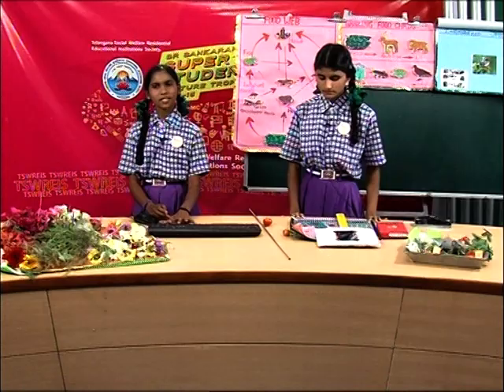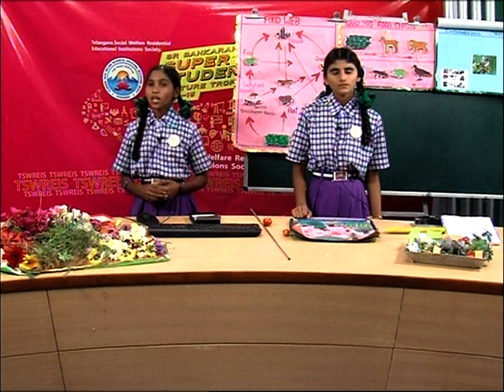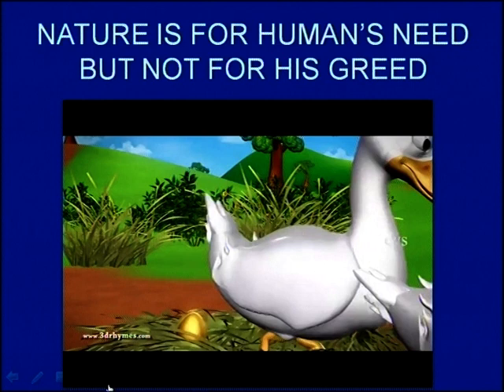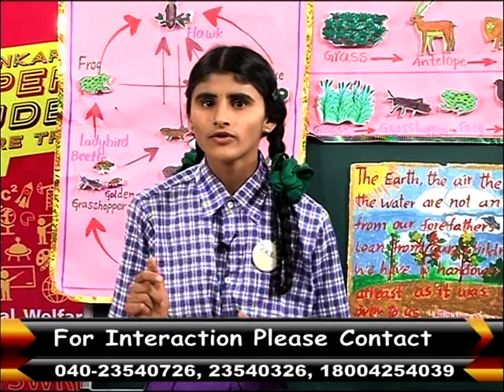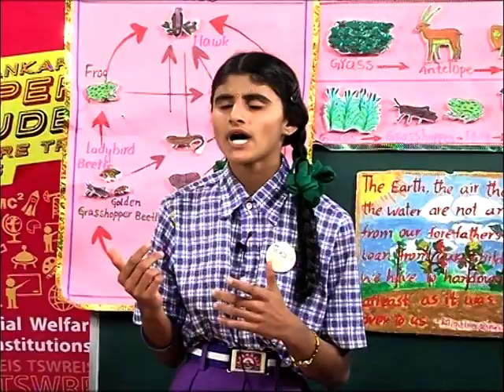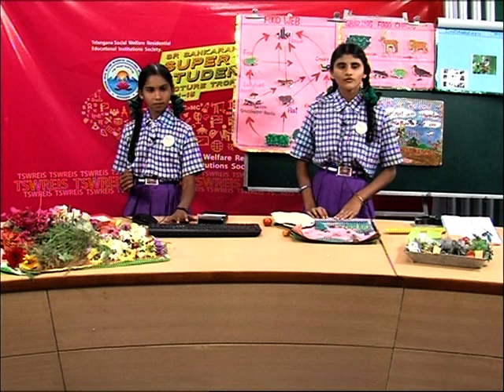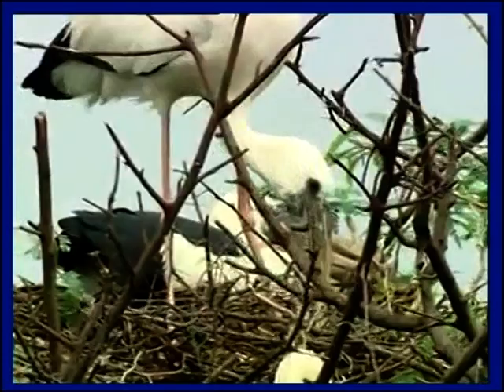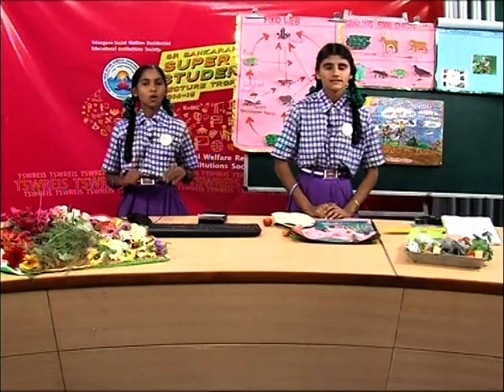Tswreis Super Students - 2014-15 - D.Girija - Bio Diversity - Bio.Sci - Part-II